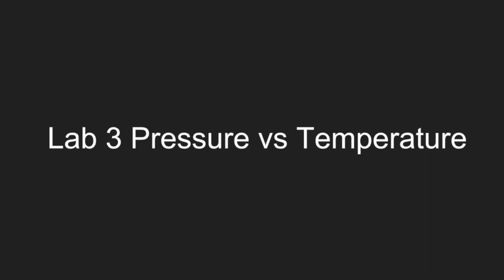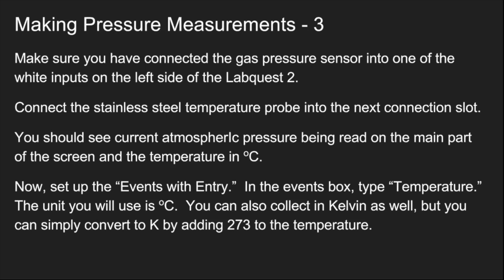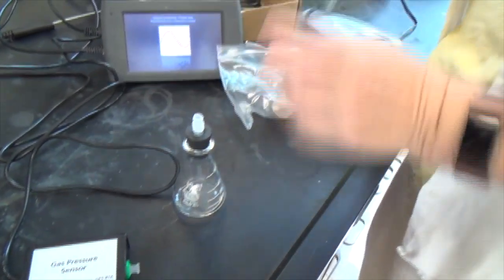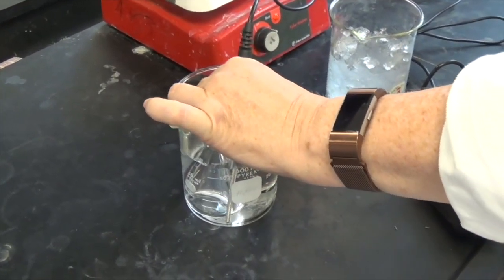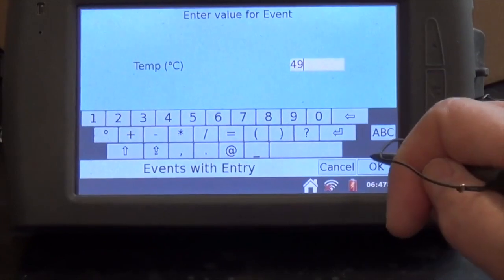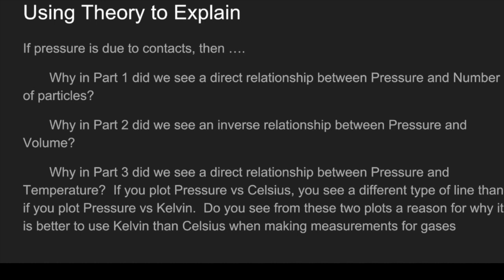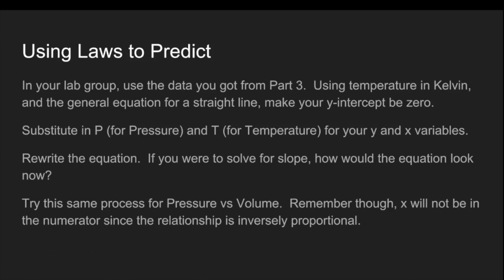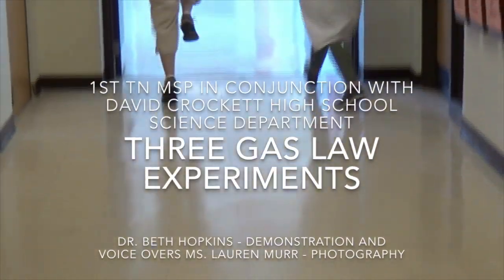"Three Gas Laws - Part 3 - Pressure vs Temperature" with Doc Hopkins and L. Murr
Just when you thought it was over,  pressure vs. temperature changes the game. Dr. Hopkins and Lauren Murr are ringside.